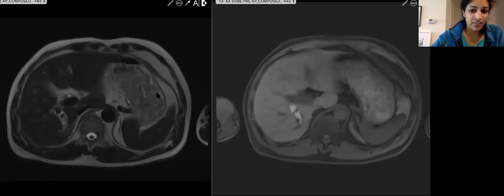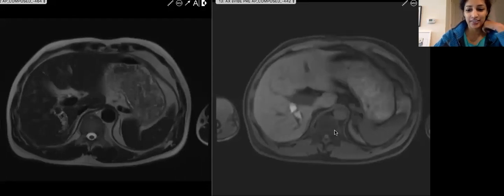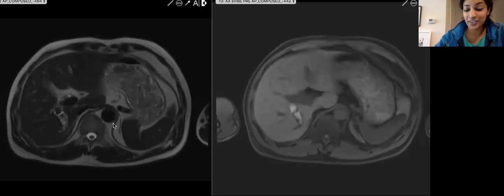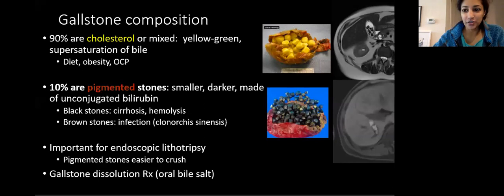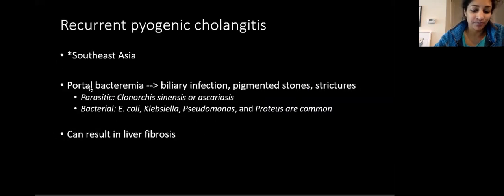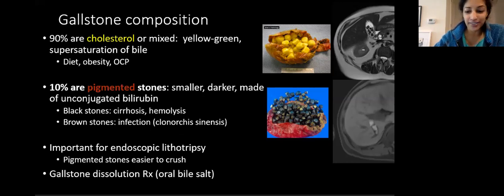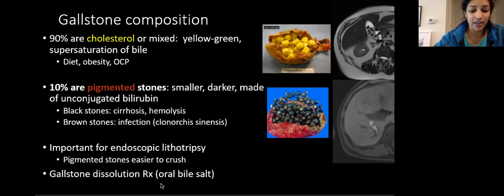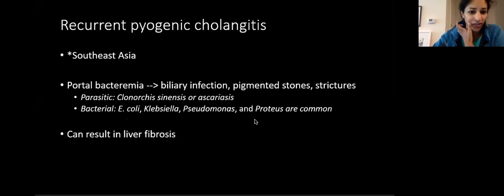Composition of biliary stones - Dr. Aarti Sekhar